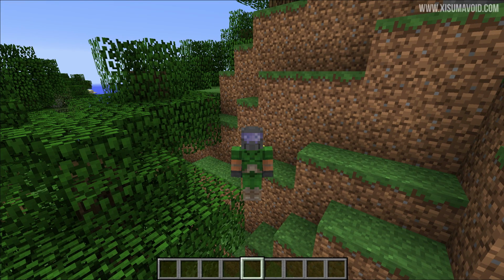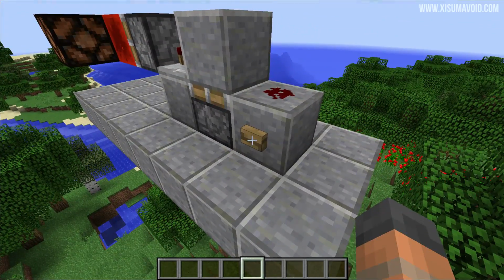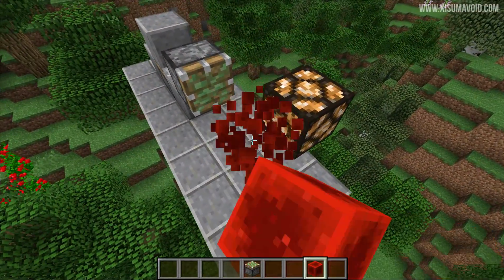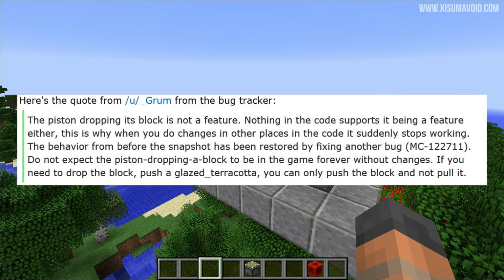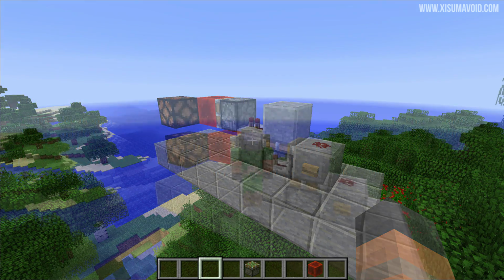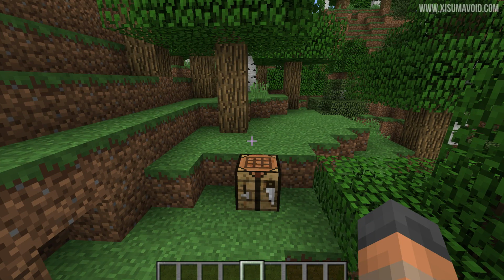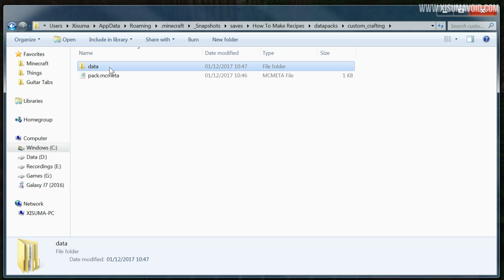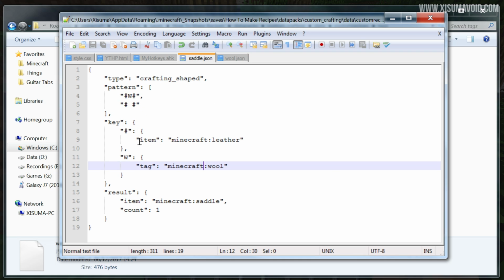Minecraft 1.13 Snapshot 17w49a Broken Sticky Piston Mechanics & Tags For Custom Crafting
This update changes sticky pistons and introduces a new feature called tags.